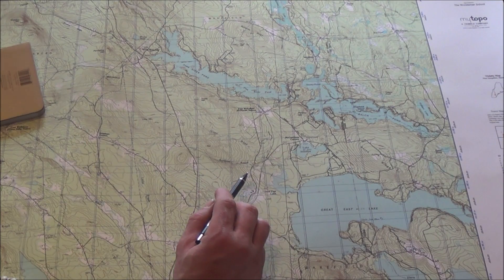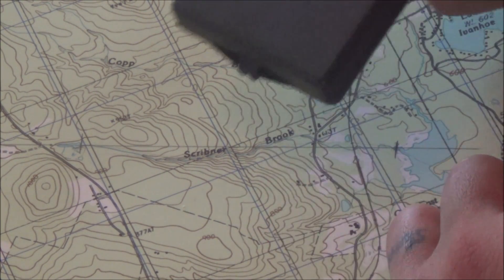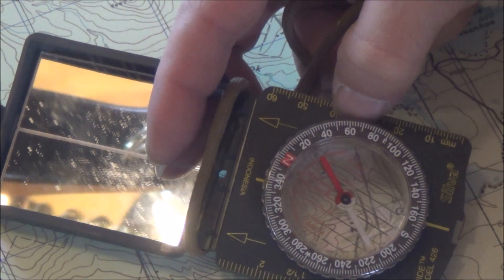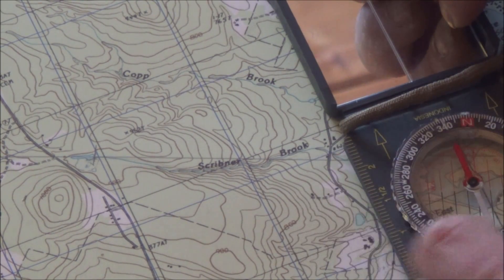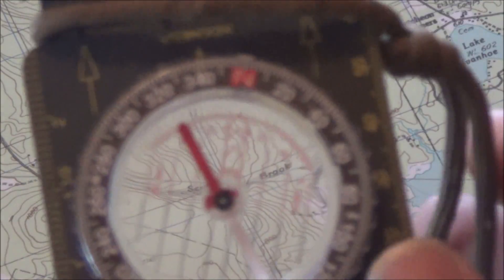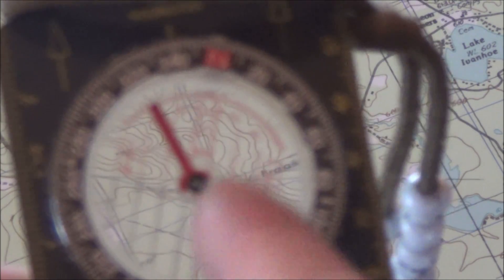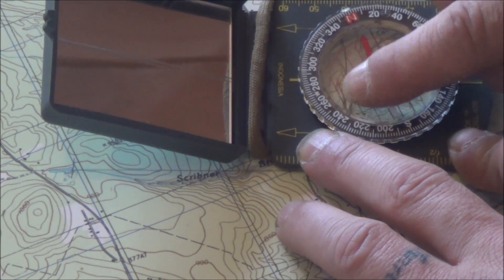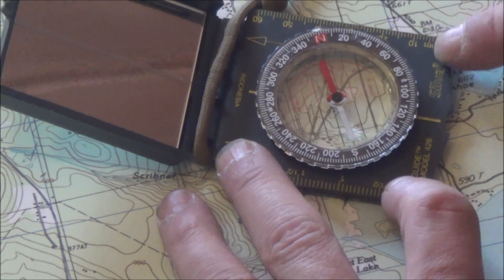Land Nav Part 12 (Using your Compass as a Protractor)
Using your compass as a protractor